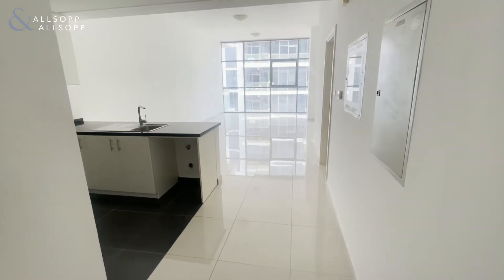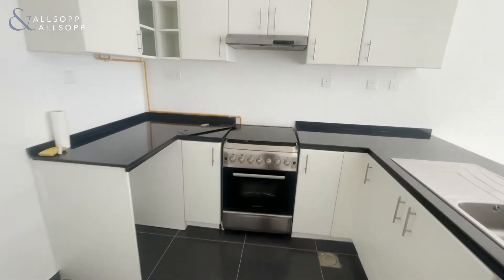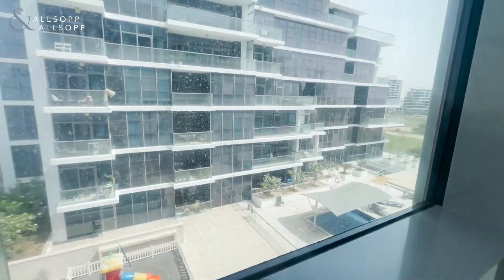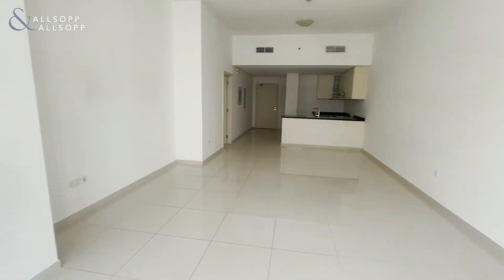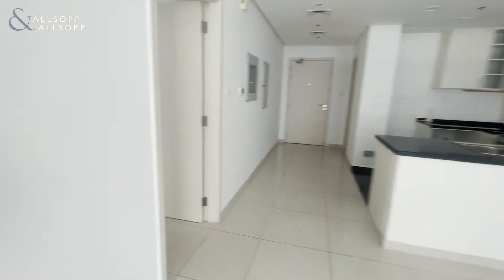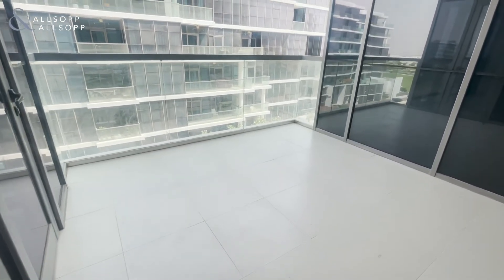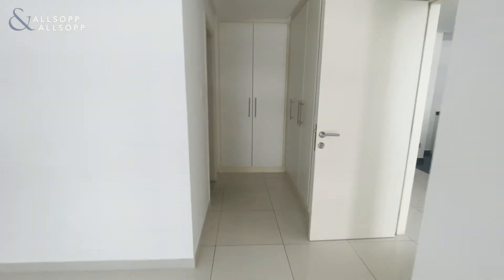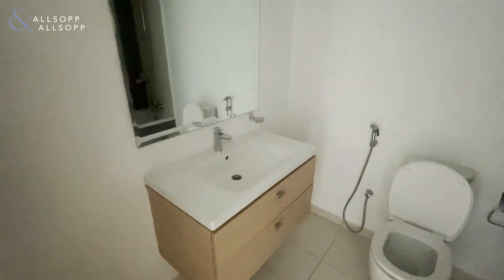1 Bed Apartment in DUBAI, Golf Vista, DAMAC Hills (Golf Views). Click to View!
Property Reference:
L-175711

Listing Agent:
Lily Hashtroudi